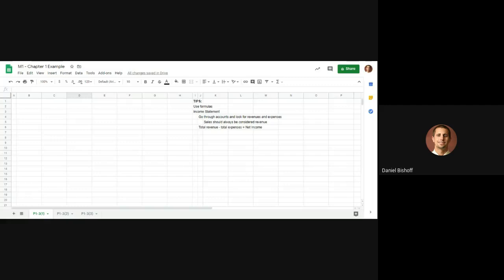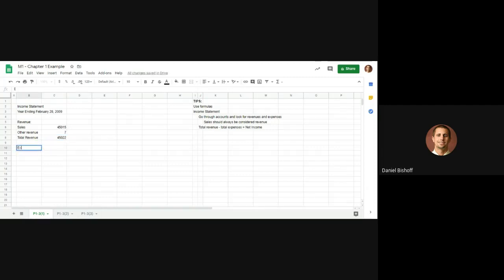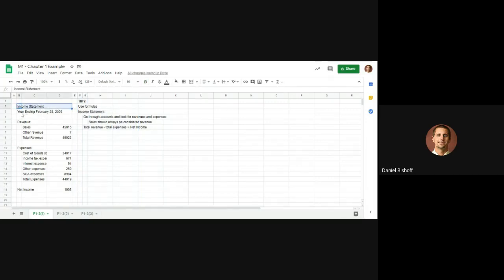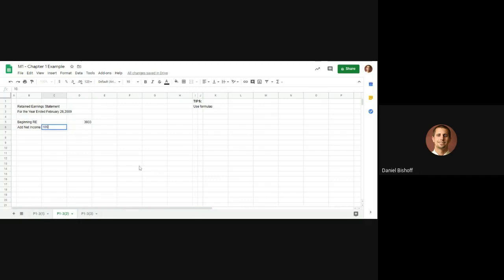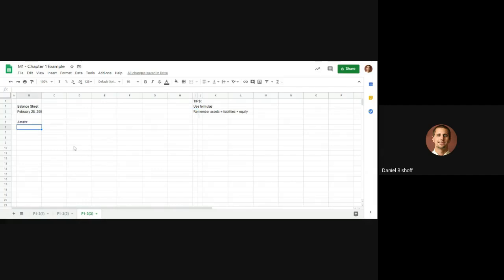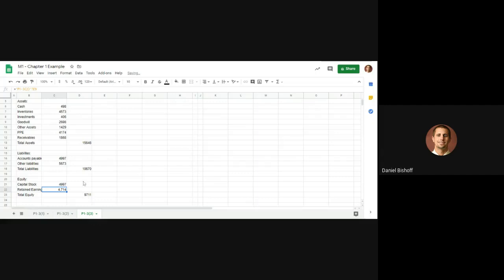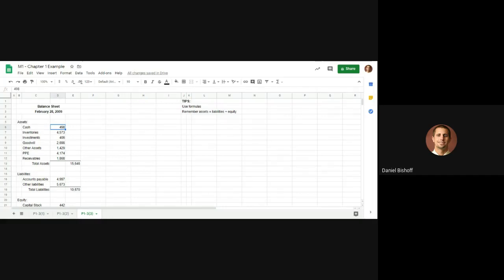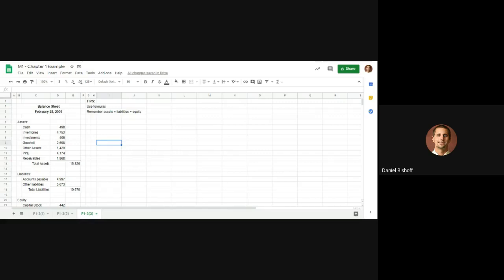M1 - Chapter 1 Homework Example